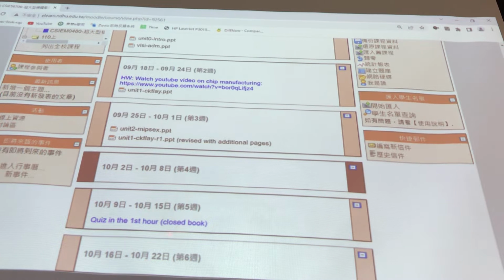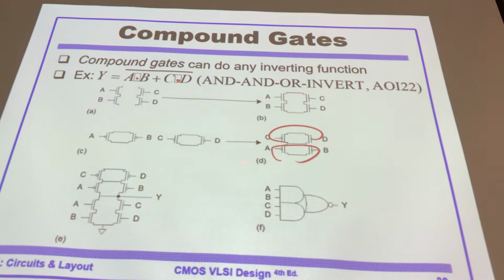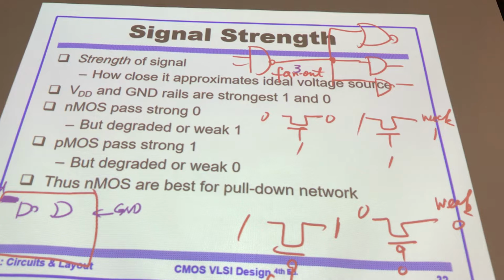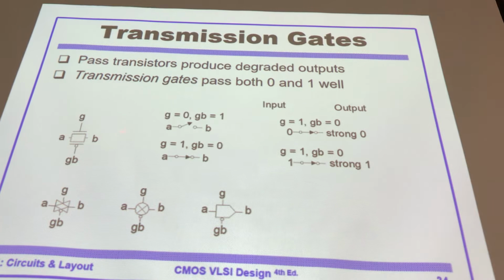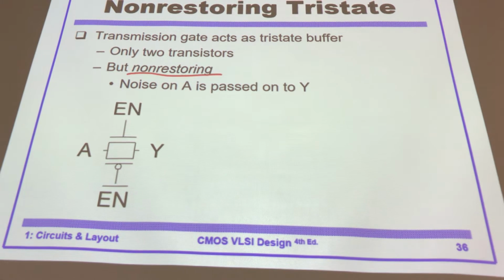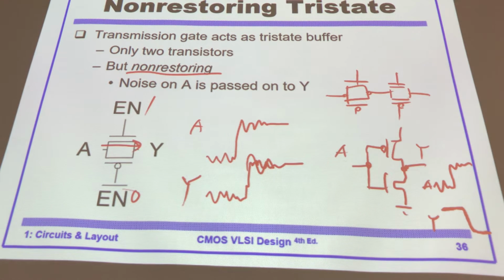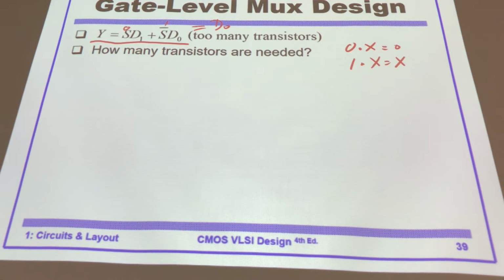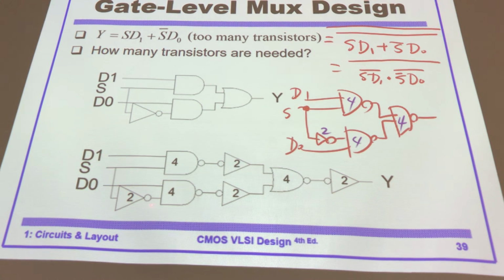111/10/05 VLSI (w4）-1